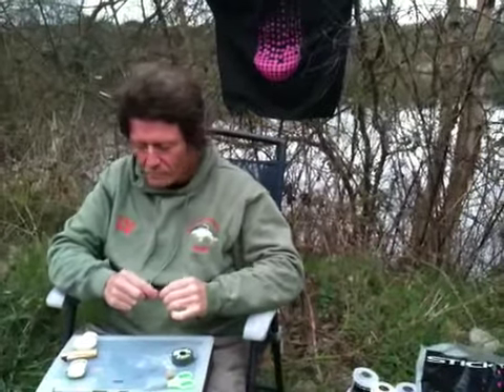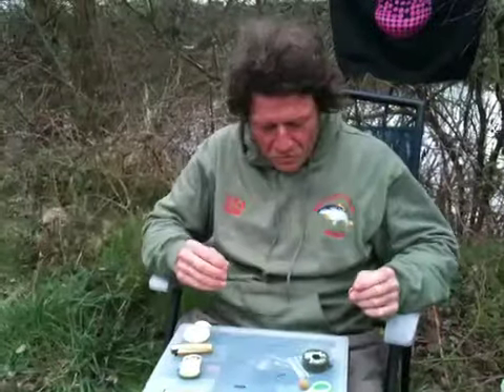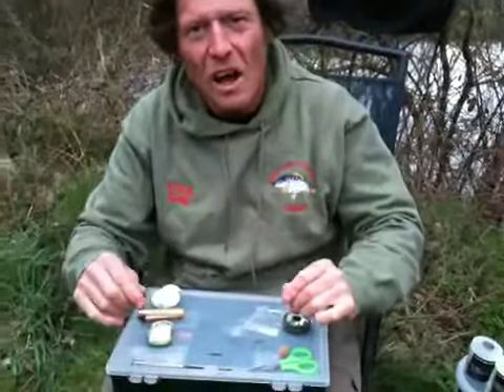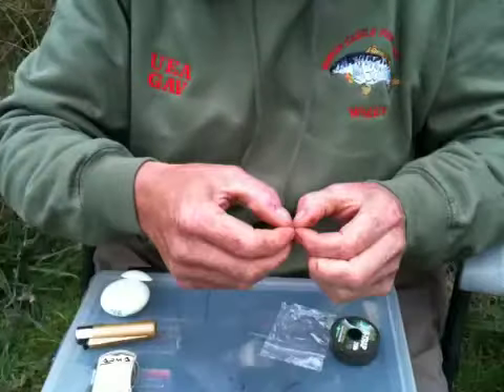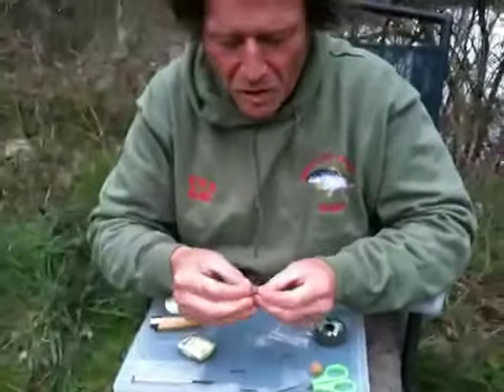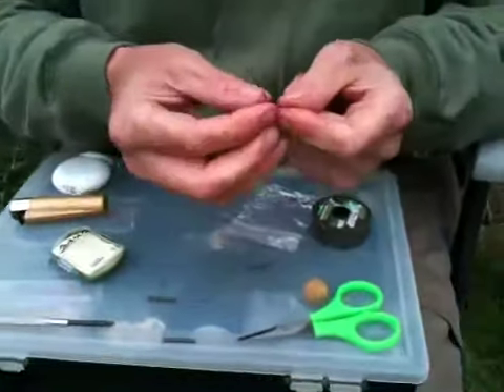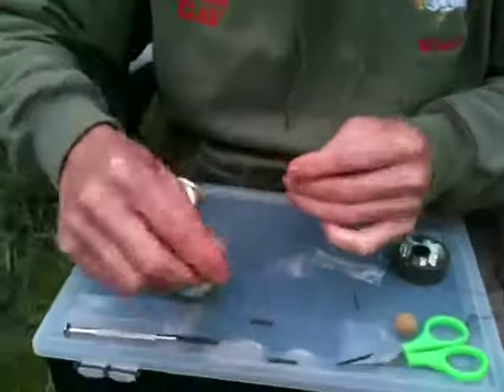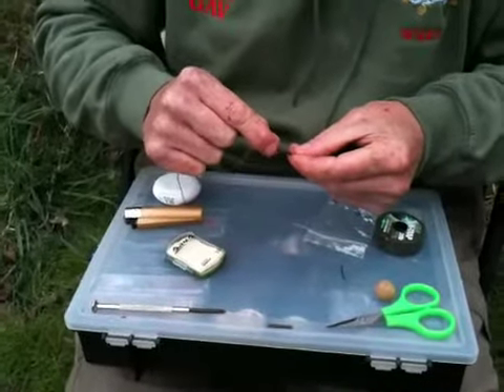"Castle Capers" (Episode 20) - Wiggy does the Withy Pool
Get on the Sticky